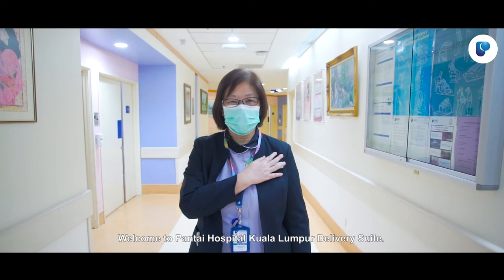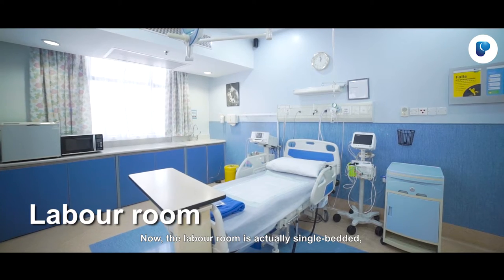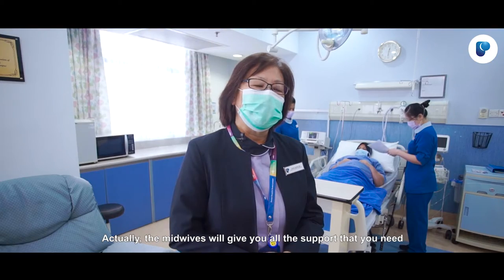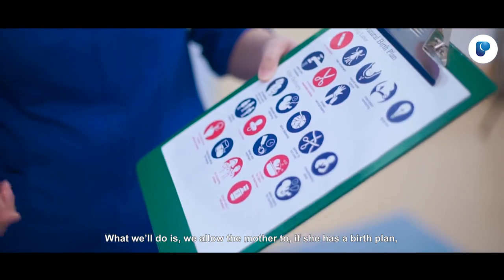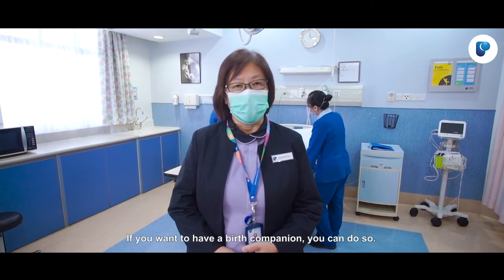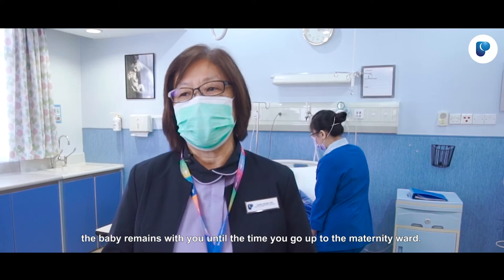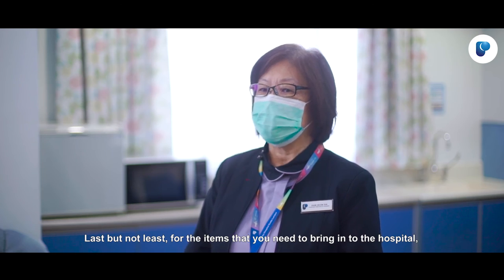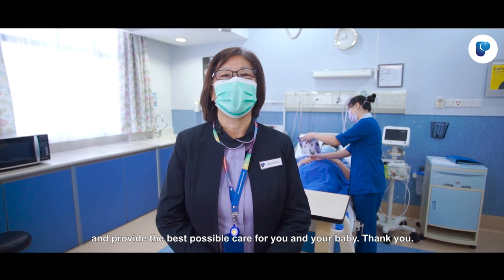Pantai Hospital Kuala Lumpur - Mummy & Daddy, are you ready for me?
Hey, Mummy and Daddy! It’s only moments before your first meeting with your precious baby!

We are just as excited as you!

So, here’s a quick run-through with Sister Siaw Seow Sin, Assistant Director of Nursing at Pantai Hospital Kuala Lumpur on what’s happening during labour.

Mummies, please don’t worry, our team of women and children healthcare professionals will guide you every step of the way.

Daddies! Don’t panic! Sister Siaw has tips for you.

Watch this video for more information.